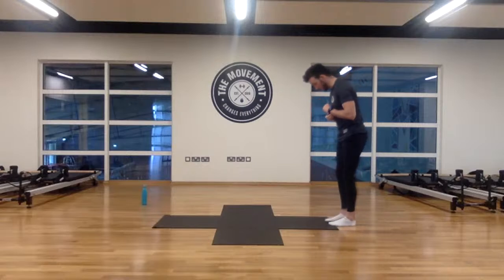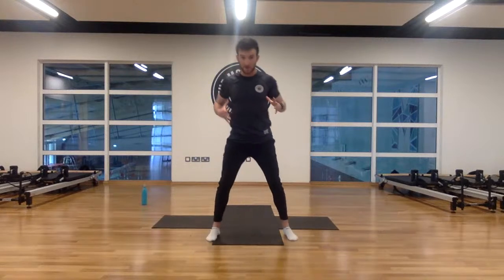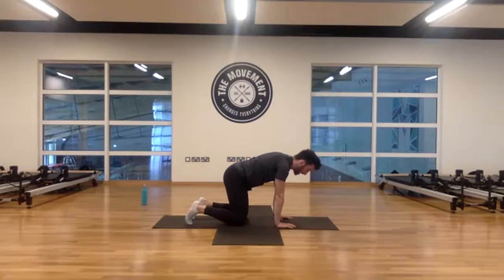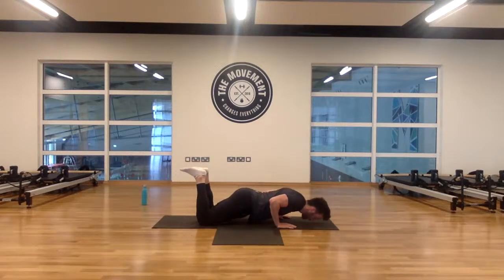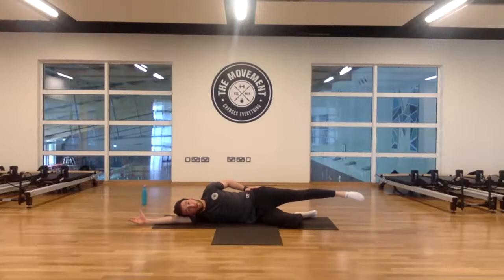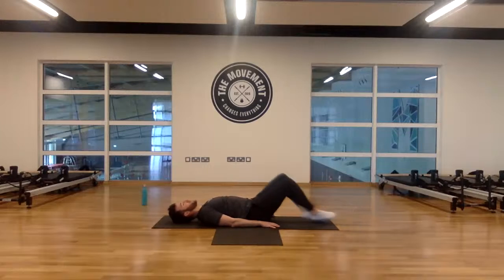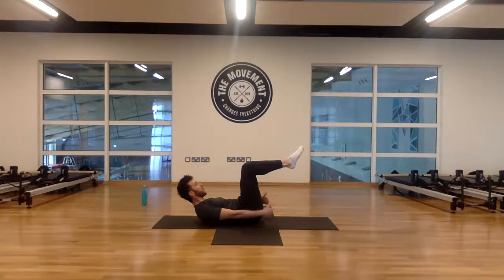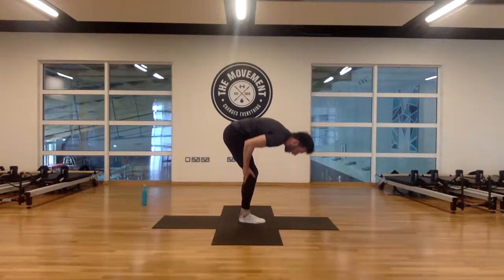Pilates with Derek | Wednesday 29th April